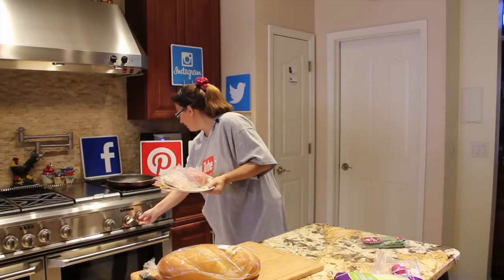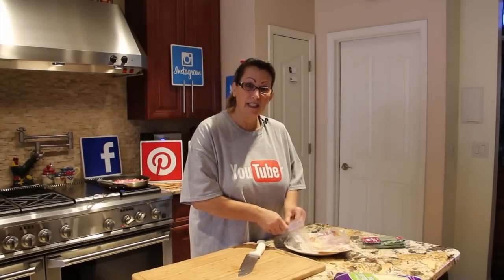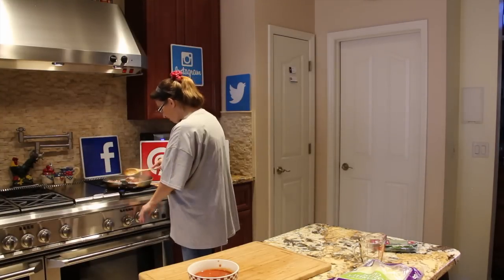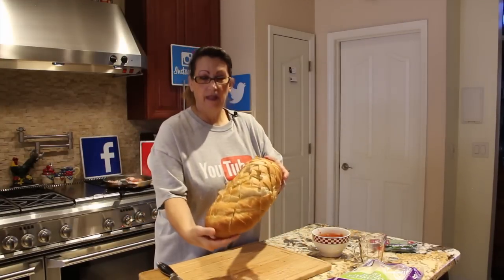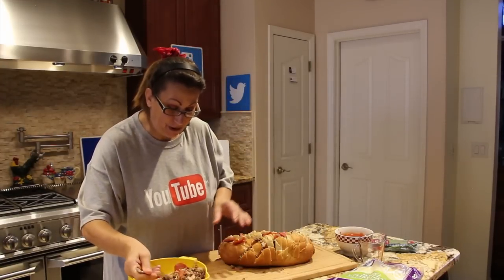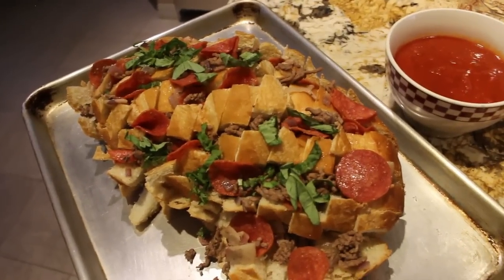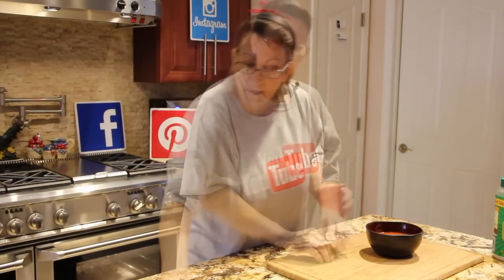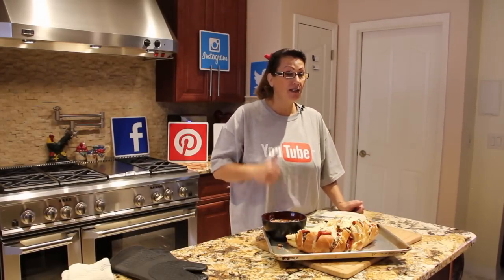SUPER BOWL FAVORITE/MEAT LOVERS PULL APART BREAD RECIPE /CHERYLS HOME COOKING/EPISODE 270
This video is about making a great appitizer. Its quick and easy to make. I call it "Meatlovers Pull Apart  Italian Bread". Great for a snack or when company comes over.

Ingredients

For bread:
   Italian bread loaf  1 Pound, cut as shown in video
   Ground beef  1⁄2 Pound
   Purple onion  1⁄2 , diced
   Bacon slices  4 , diced
   Pepperoni slice  4
   Chopped basil leaves  1 Tablespoon
   Grated mozzarella cheese  1 Cup (16 tbs)
For dip:
   Pizza sauce  1 Cup (16 tbs) (homemade)
   Grated parmesan cheese  1 Tablespoon

Directions

MAKING:

    Brown beef in a pan and add onion to it.
    Add diced bacon and sauté well.
    Add pepperoni slices and stir well. Allow to cook for few minutes or until done.
    Drain off excess fat and place the mixture into bread as shown in the video.
    Place 1 tablespoon of basil leaves and mozzarella cheese over bread and transfer the bread to baking tray.
    Pop into oven and bake for 15-20 minutes or until cheese melts.
    For dip, heat pizza sauce. Garnish with remaining chopped basil and grated parmesan cheese.

SERVING:

    Serve bread with prepared dip and enjoy!